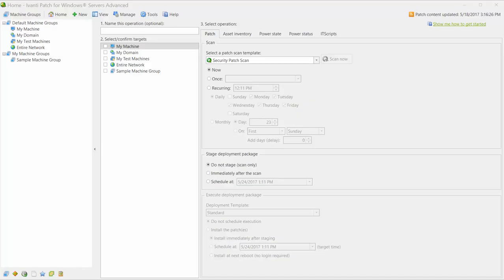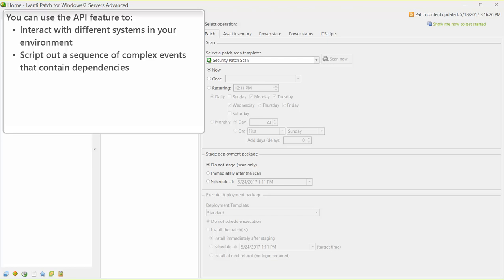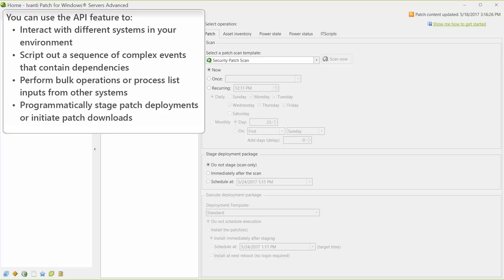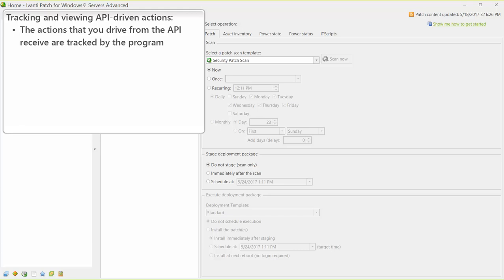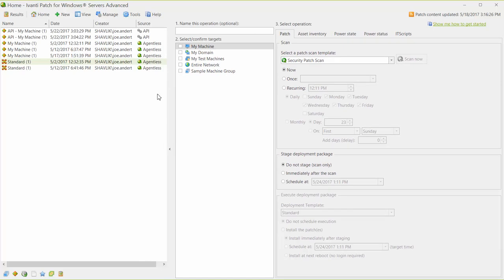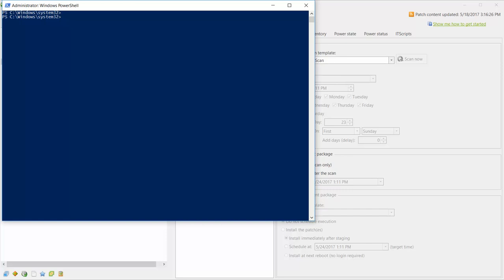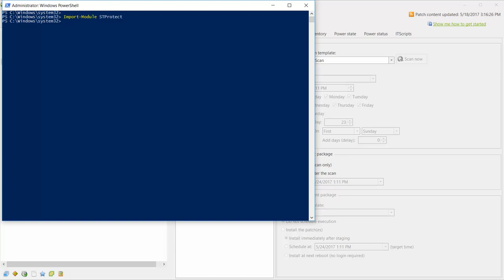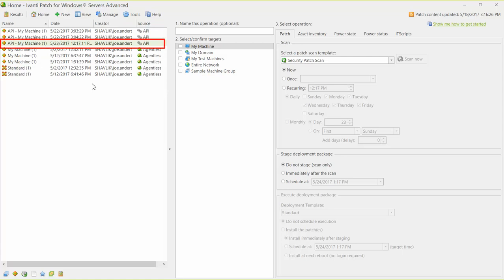Patch for Windows Servers 9.3: API Overview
Provides an overview of the API feature in Ivanti Patch for Windows Servers.